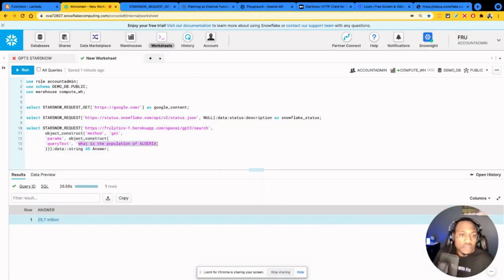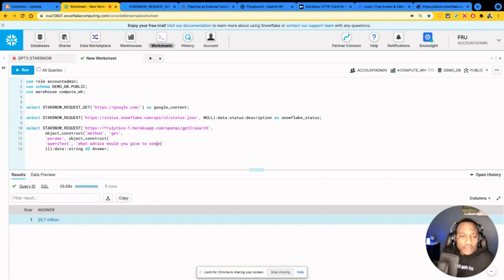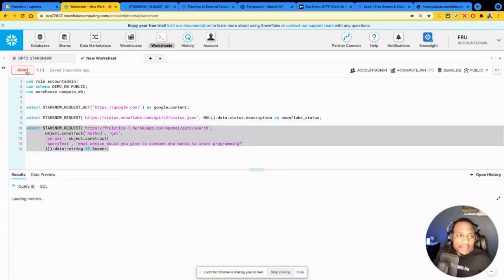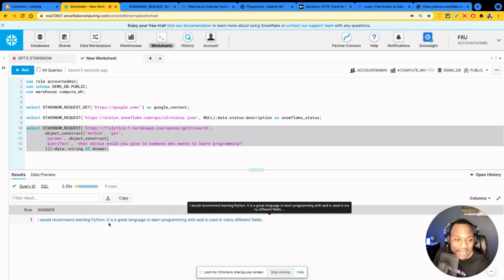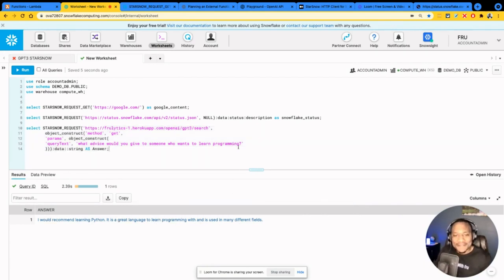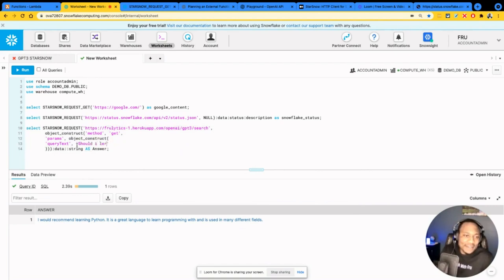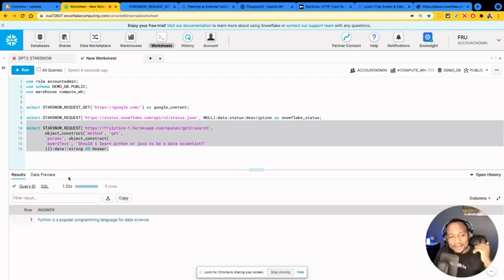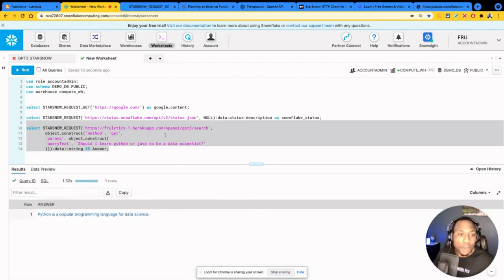Snowflake + ChatGPT // Experience the Power of ChatGPT & GPT-4 in Snowflake | DemoHub.Dev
In this video, we showcase the power of ChatGPT and the upcoming GPT-4 integration with Snowflake, a cloud-based data warehousing platform. Discover how this integration transforms data analytics and provides new insights for businesses. See firsthand how ChatGPT and GPT-4 work together with Snowflake to deliver the ultimate AI-powered data analytics solution. Don't miss out on this exciting demo!

DESK TRIPOD

➥➥➥ RESOURCES ➥➥➥

➥➥➥ SUPPORT ME ➥➥➥

▶ BitCoin -  1GD3VDJevws36GCdJUAprYeSwbNFWMMNyV
▶ LiteCoin -  0x79c860E482B303d89dbeAA022199a1105c506a26
▶ BitCoin Cash -  1GD3VDJevws36GCdJUAprYeSwbNFWMMNyV
▶ Ethereum -  LPVZFyUpJWKKZpkF52pJKNT67xDqXGaxqM

Mail:
Inspired Nation, LLC